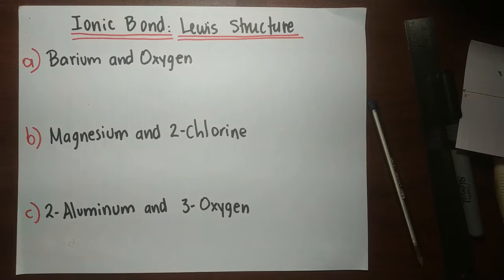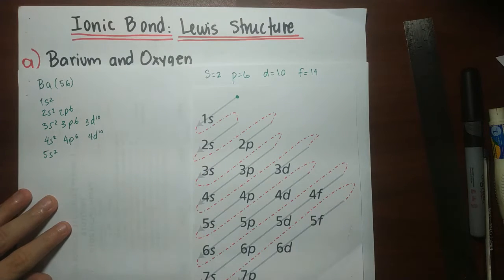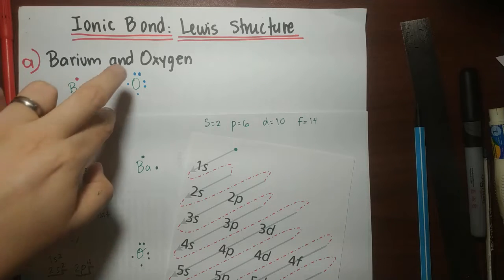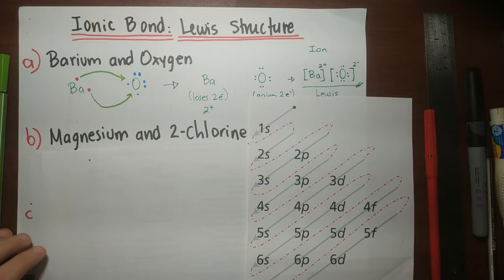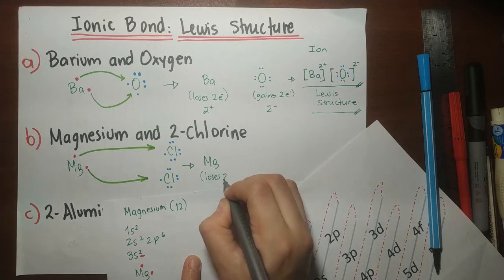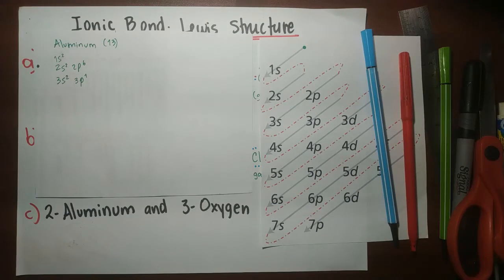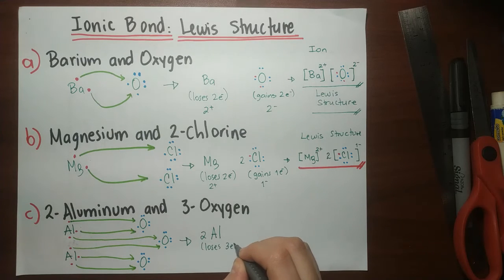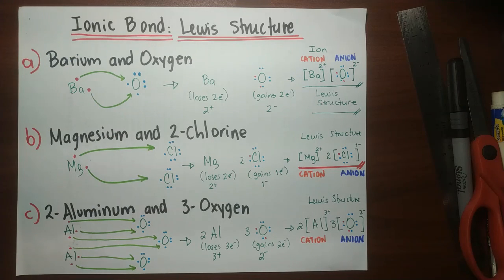Ionic Bonding and Lewis Structure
Ionic Bonding
Lewis Structure for Ionic Bonding
Chemistry 10th
LBS Covid-19